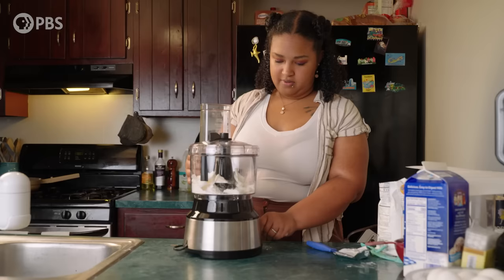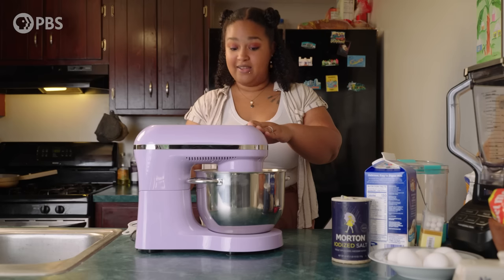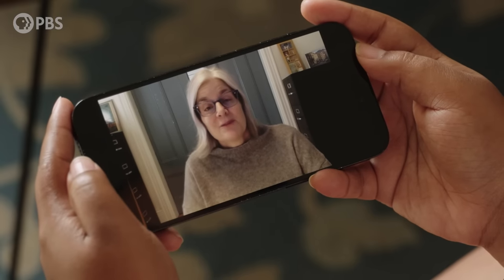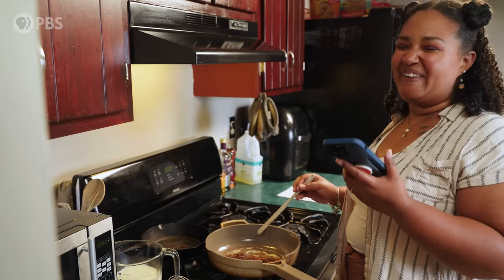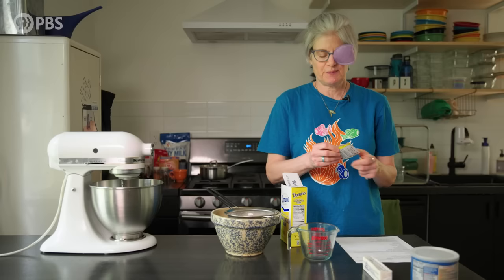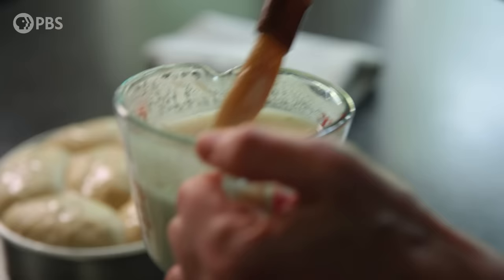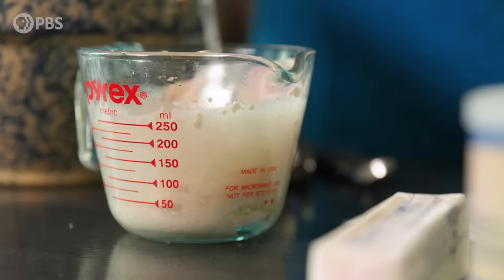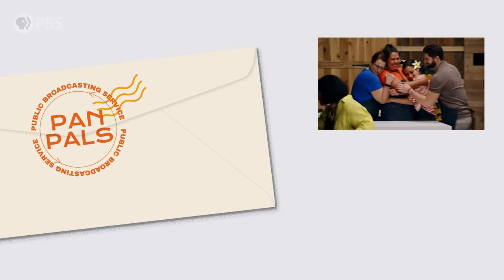Are You Up For A Baking Challenge? 🧁 | Pan Pals 🍳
Watch The Great American Recipe on the PBS App!

Baking may not be everyone, but for those who love it, it's an invitation to try delicious things. In this episode, we've brought in Phaedra, who was born in Bermuda, and Amy who comes from a long line of Mennonites. As the two swap recipes for Bermudian Hot Cross Buns and a Mennonite Butterscotch Pie, they expand their recipe repertoires and cultural understanding, one cup of flour at a time.

Episode 5: Baking
Adam Dylewski– Executive in Charge of Production (PBS)
Beryl Shereshewsky– Executive Producer
Samantha Stamler– Executive Producer
Colin Marshall– Editor
Dominic Miller– Videography (Rhode Island)
On the Grid Creative– Videography (Georgia)
Dion Shringley– Graphics
Christopher Skinner– Animation
Maqui Gaona - Prop Designer
Natalie Florio- Social Editor
Leah Schwartz– Production Assistant

Pan Pals is produced by Austin PBS for PBS.
This program is produced by Austin PBS, which is solely responsible for its content.